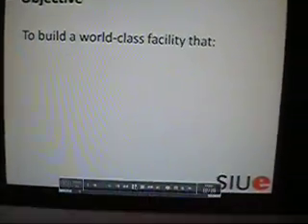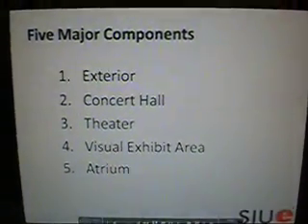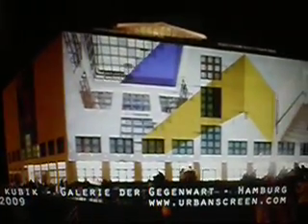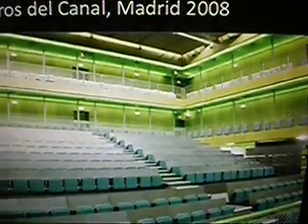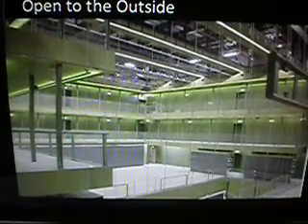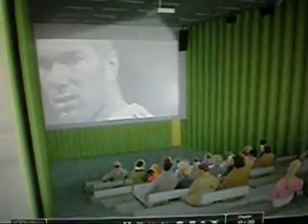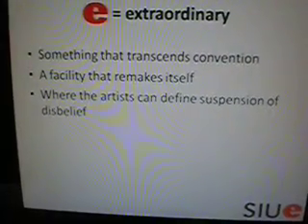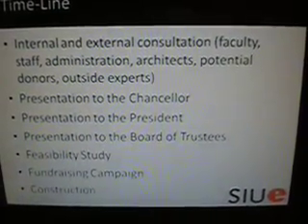SIUE's new, potential Visual and Performing Arts Center.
Dr. Romero, Dean of SIUE's School of Arts and Science, has asked me to show the the student body his presentation for a new Performing Arts Center. This building will cost $50Million, but be built by private funds and create its own revenue stream. It will take nearly a decade to complete, but it will bring fame and glory to the SIUe community.